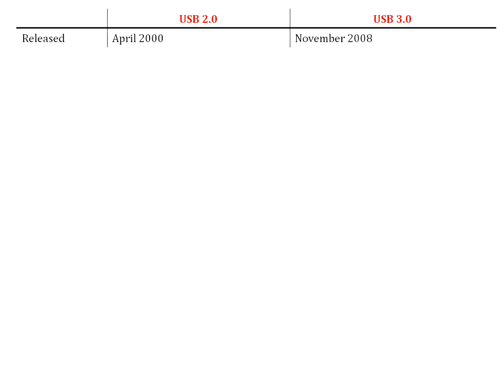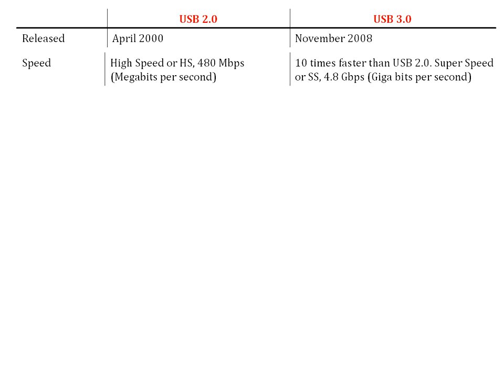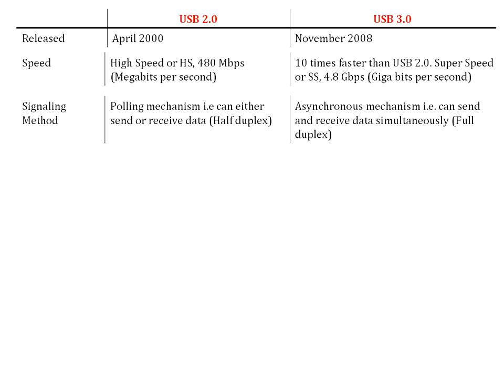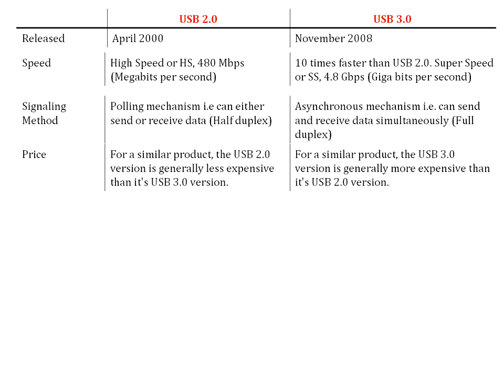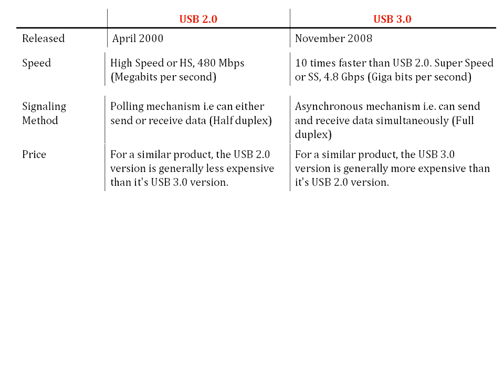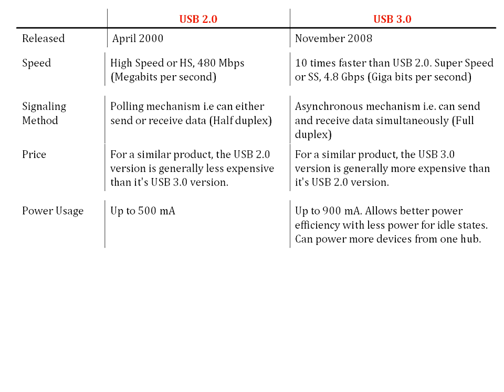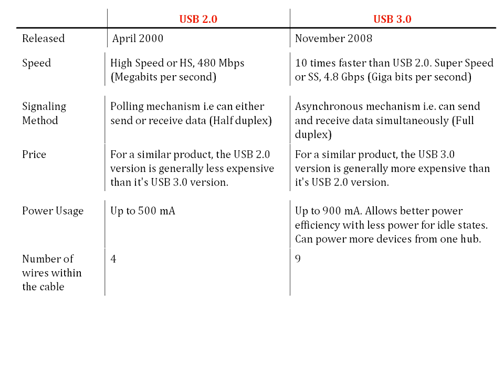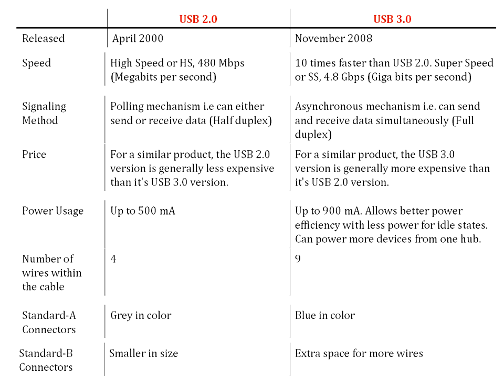Different Between USB 2.0 and USB 3.0 (which is Best)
Know what is different between usb 2.0 and usb 3.0